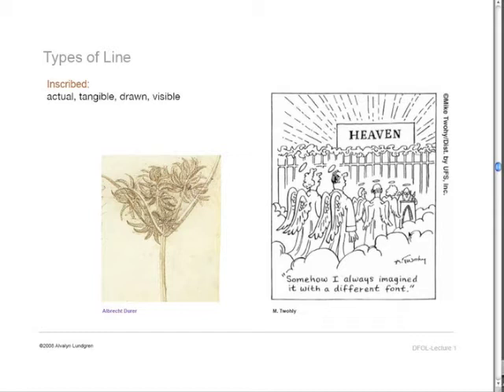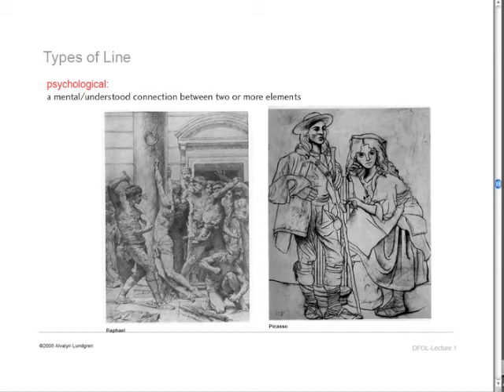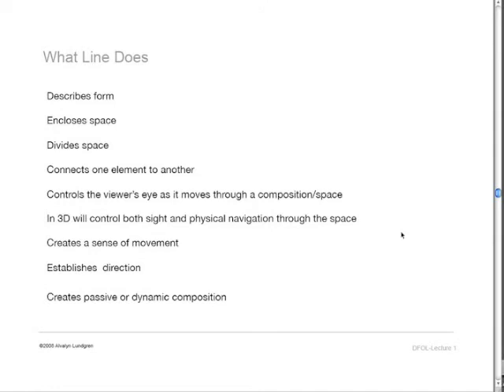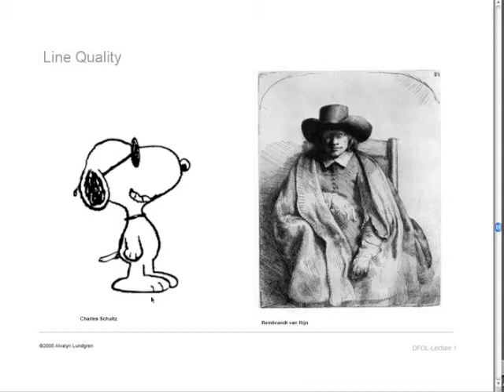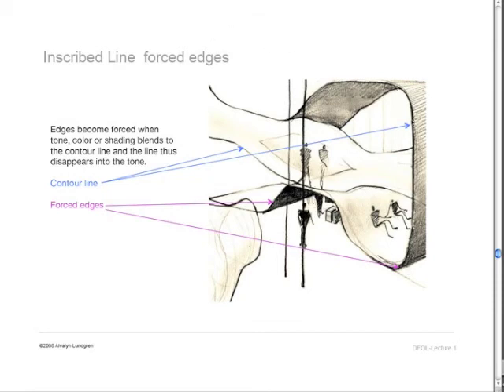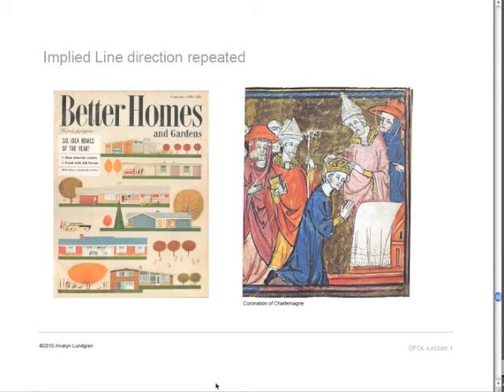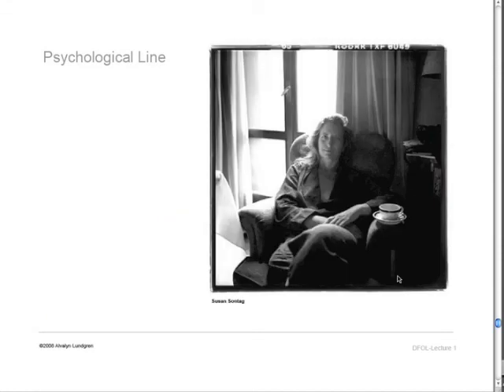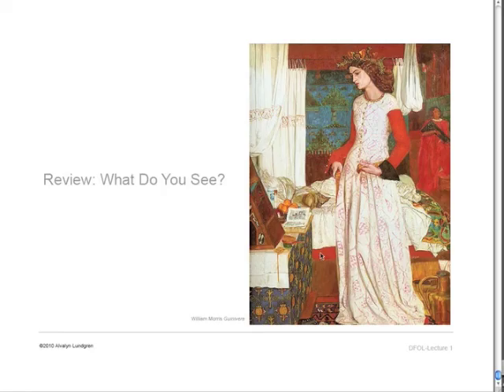Design Fundamentals Lecture 1B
Line | Alvalyn Lundgren | Design Fundamentals | UCLA Extension DCA